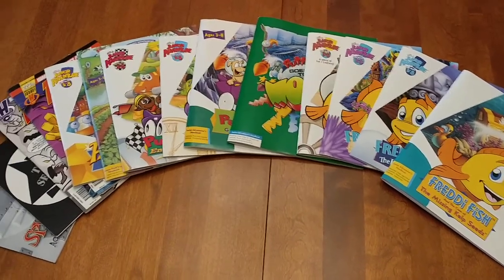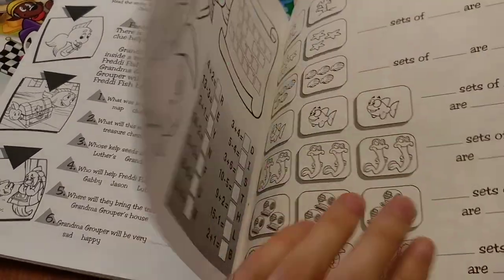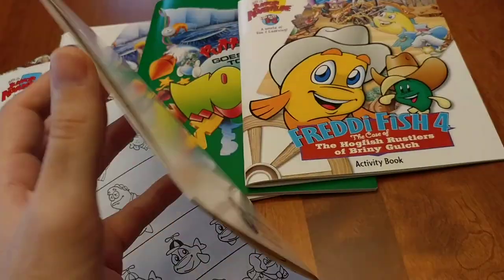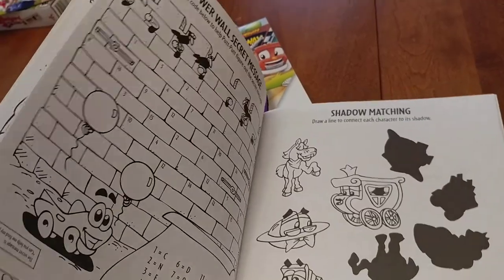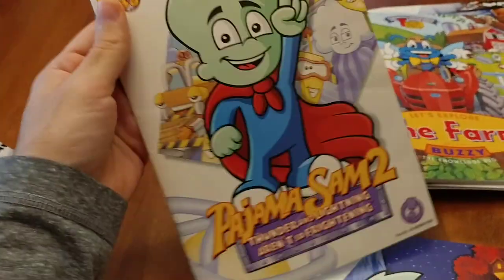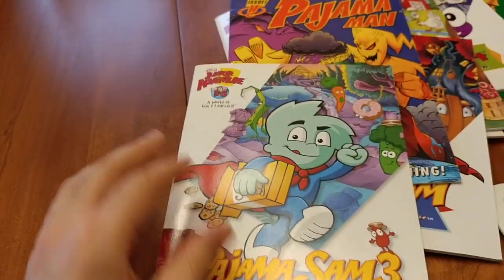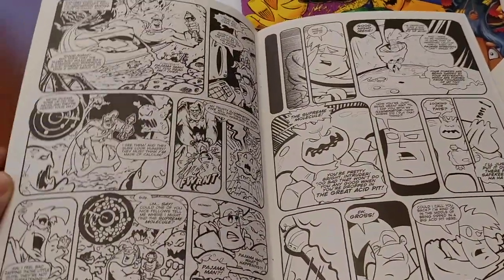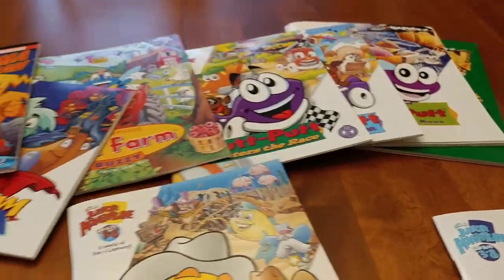Humongous Entertainment Activity Books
Just a quick peek at the Junior Adventurer's Handbooks from the Humongous Entertainment games. Hopefully you find these as interesting as I do.

One thing I forgot to mention is that I am extremely fortunate to have these books wtihout any marks of any kind in them. No children colored or scribbled in any of them. Thank you for being considerate, children, whoever you are.

If you happen to have any that I don't and are willing to part with them let me know!